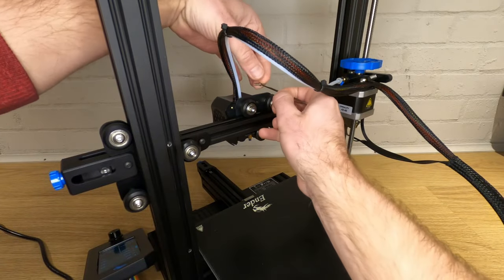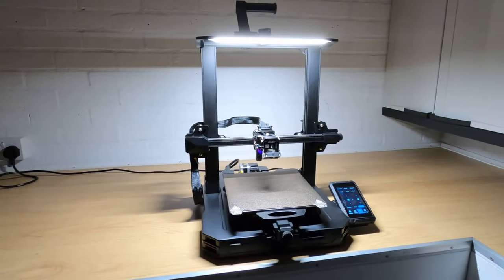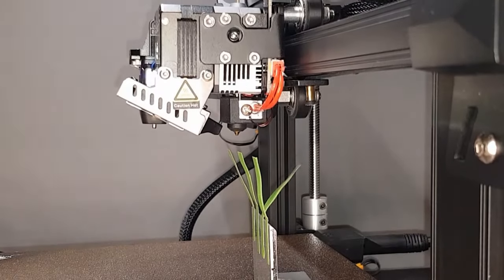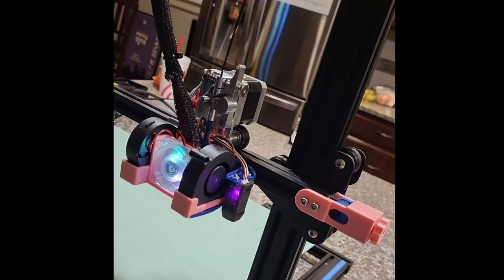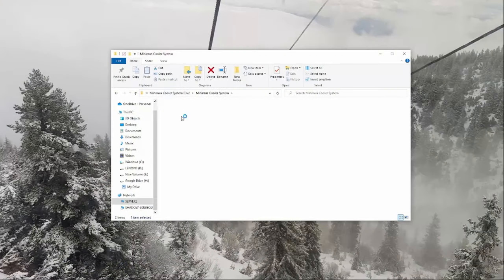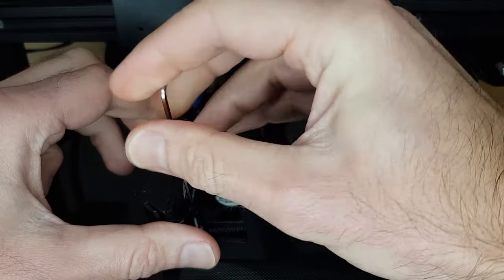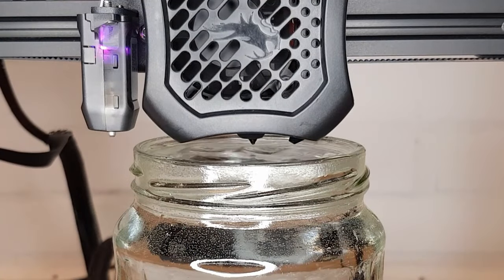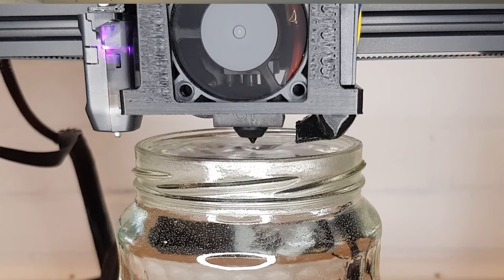Minimus Cooler -Possibly The Best Cooling Fan Upgrade For Your Ender 3 Style Hotend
Do you get annoyed with having to unbolt your hotend cover anytime you want to change your nozzle or get to your hotend? Do you want better part cooling in a simple package? In this video, I'm going show you how to print and install the Minimus Hotend Cooler.

When ordering fans, ensure you buy the correct voltage (12/24v) for your 3d printer.

**Blower Fans (Part cooling)**
4010
Winsinn(12&24v options)

4020
Winsinn(12&24v options)

5015
Winsinn(12&24v options)

**Hotend Cooling Fans**
4010
Winsinn(12&24v options)

4020
Winsinn(12%24v options)

Crimp connectors